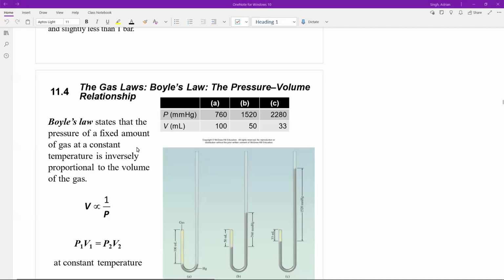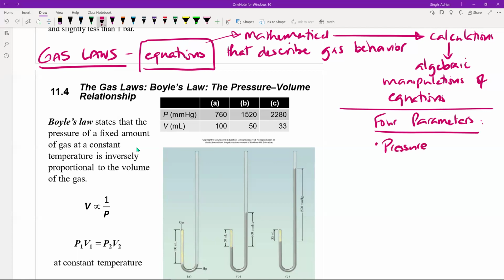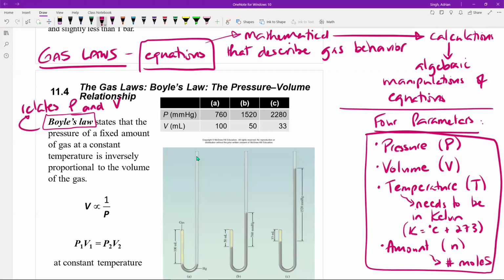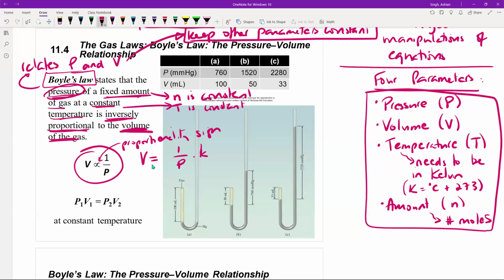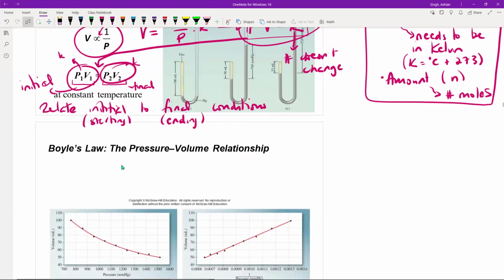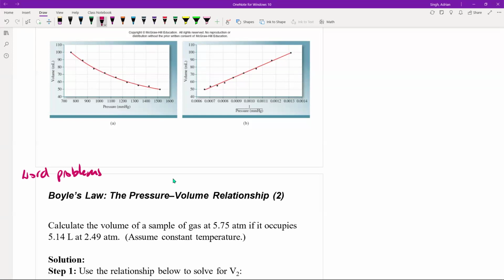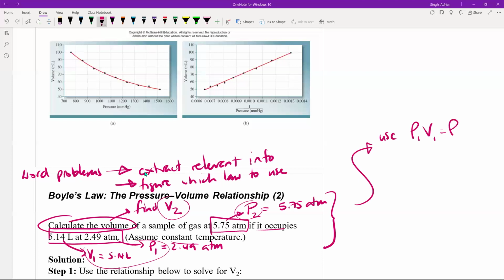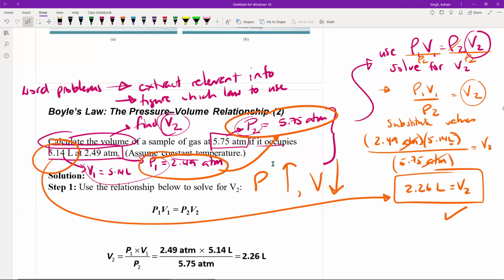1315 - Gases - Intro to simple gas laws